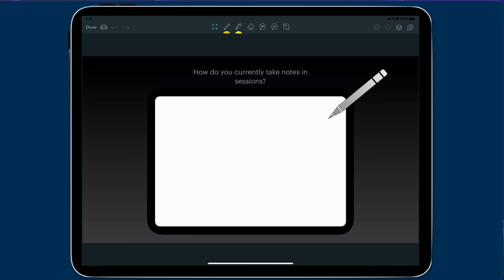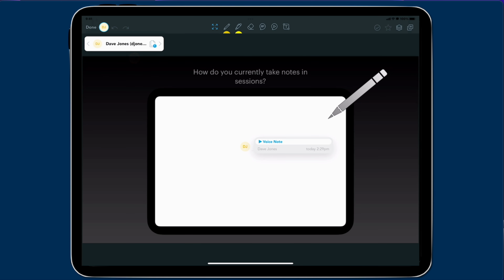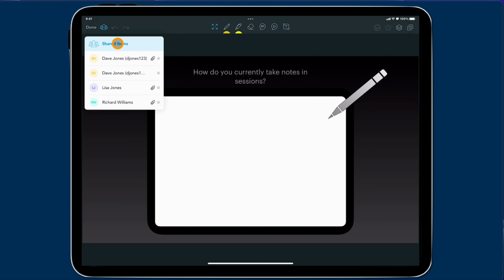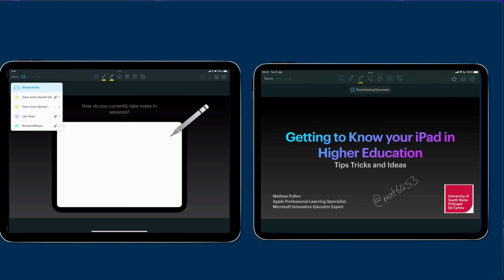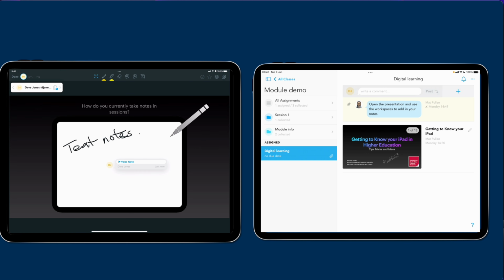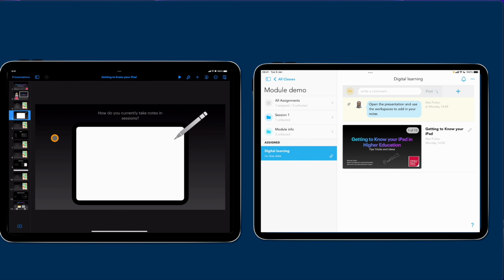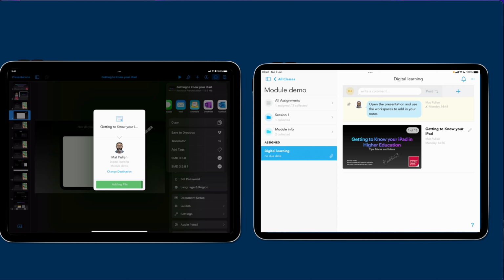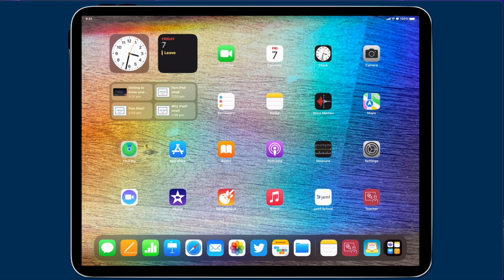Supporting blended learning engagement with Showbie - iPad in Higher Education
In this video we take a look at how Showbie can support in person and online learning with students through the simple process of sharing a presentation that acts as an interactive.  This means that students, regardless of where they are located, can engage and share thoughts and ideas.